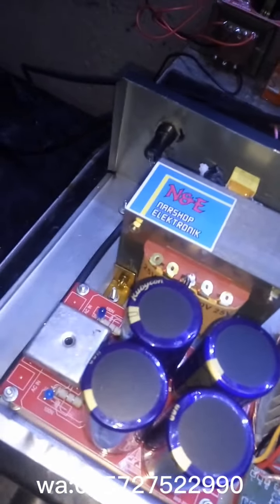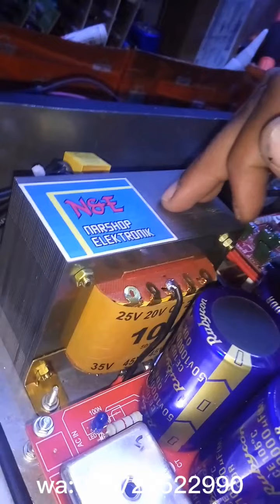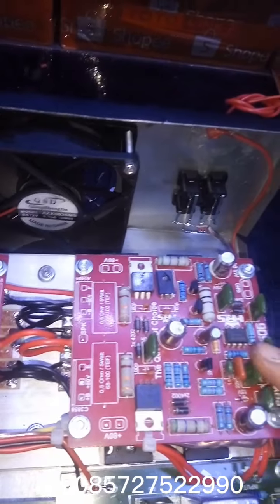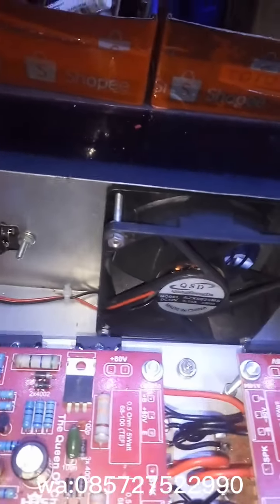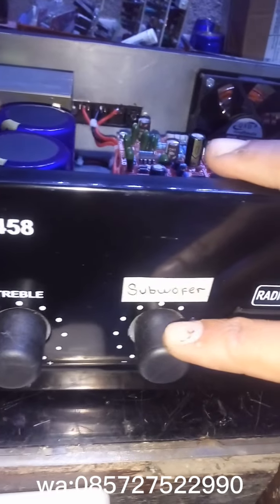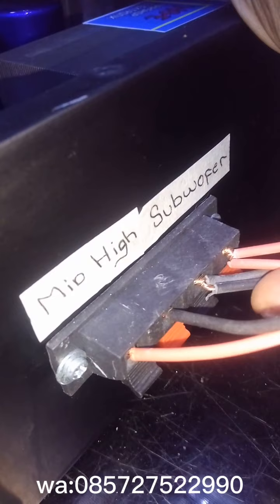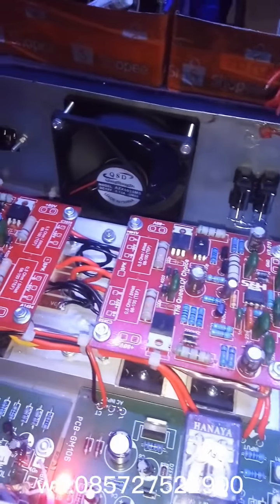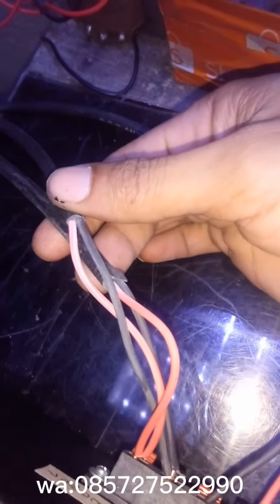power amplifer rumahan murah seharga Rp850.000 spek mantap.!!!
power amplifier rakitan 10a plus subwoofer/MP3 bluetooth
spesifikasi
-pake box BOSTEC BC-458
-travo 10 ampere CT 42 kecil merek REALPRO
-driver pake socl 506
-final pake thosiba 2 set Permono total 4 set
-psu pake elco 4 buah merek rubycon 50volt10000uf
-plus protector Speker dan MP3 bluetooth

cocok buat speaker 12x2 plus 6"X2

power amplifier ini main di 2 way jadi sub dan mid high

narshop elektronik
power amplifier
power rakitan

mau pesan serius wa ya lur 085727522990